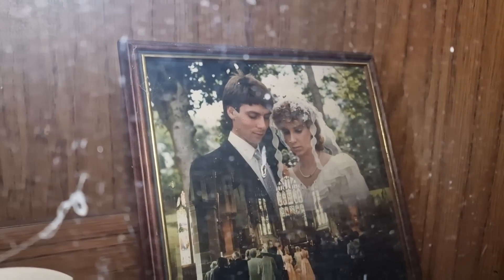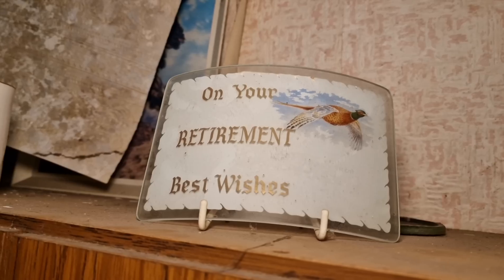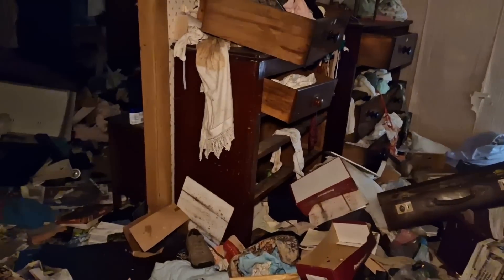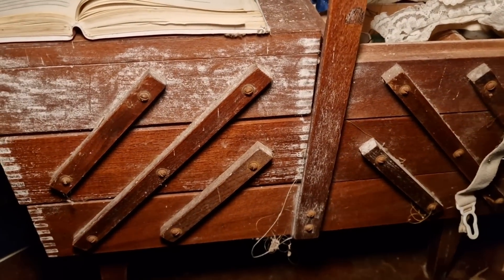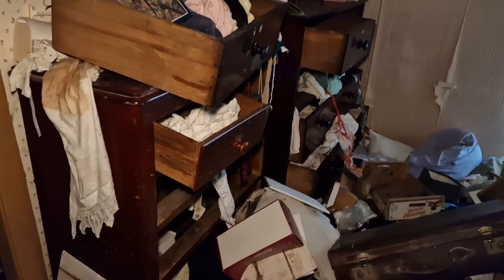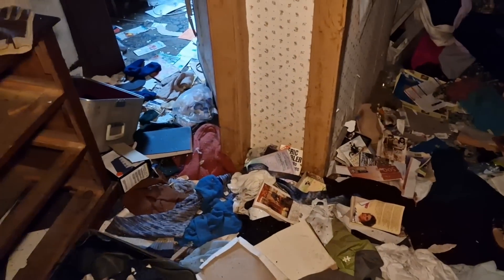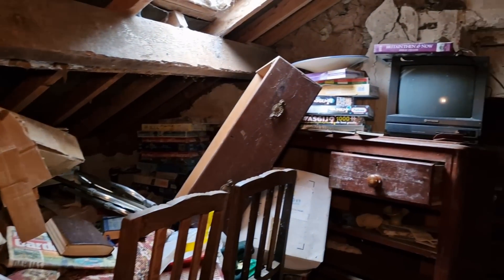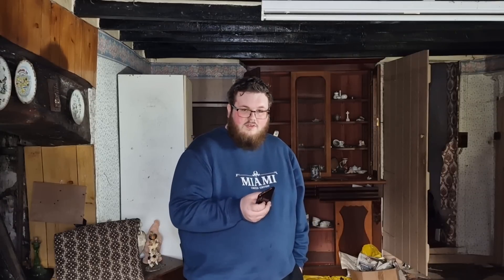Unbelievable find inside this haunted abandoned house that has been left untouched for decades!!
As you approach the haunted abandoned house that has been left untouched for decades, you can't help but feel a sense of unease. The once-grand structure is now nothing more than a shell of its former self, its walls cracked and weathered by years of neglect.

As you step inside, the musty air and cobweb-covered furniture hint at a past long forgotten.  The floors creak beneath your feet, as if protesting your presence in this abandoned place. The walls are adorned with peeling wallpaper and faded paint, a testament to the years of neglect that have passed.

You can almost sense the ghosts of the past lingering in the shadows, as if watching your every move. The air is thick with a sense of foreboding, as if warning you to leave before it's too late.

Despite the eerie surroundings, you can't help but feel drawn to the mystery of this haunted abandoned house. You wander deeper into the dark and musty interior, hoping to uncover its secrets and uncover the story of its forgotten past.

As you explore the decaying structure, you can't help but wonder who once called this place home and what happened to drive them away. The haunting beauty of this abandoned house is both chilling and alluring, tempting you to unravel its secrets even as it fills you with a sense of dread.